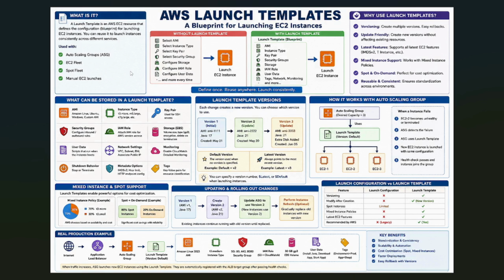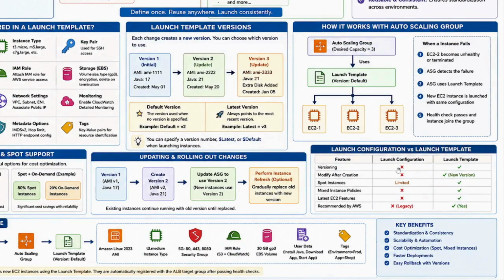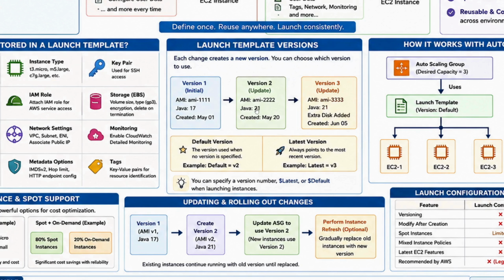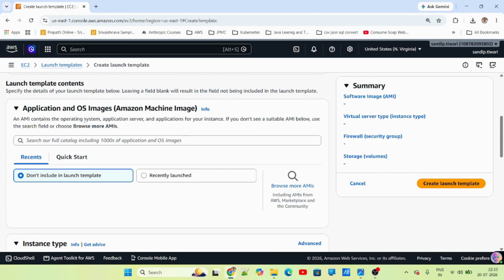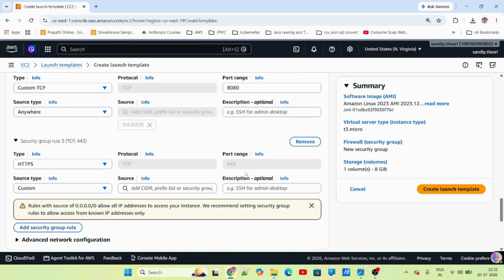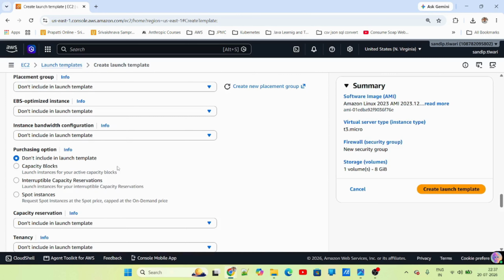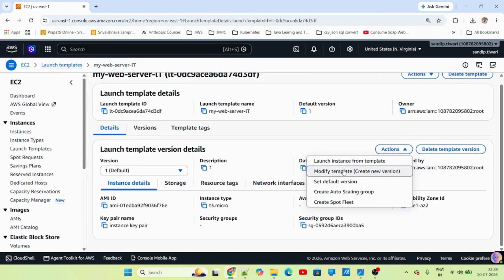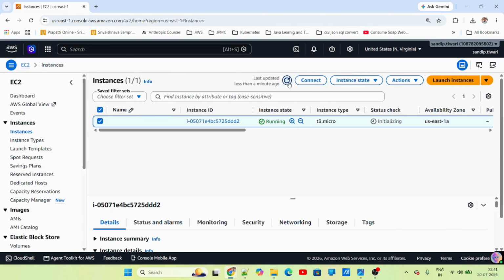AWS Launch Templates Made Easy | Complete Hands-on Guide for Beginners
🚀 **Master AWS Launch Templates with a complete hands-on demo!**

In this video, you'll learn what **AWS Launch Templates** are, why they replaced **Launch Configurations**, and how they are used with **Auto Scaling Groups (ASG)** to launch EC2 instances consistently in production environments.

We'll build everything from scratch using the **AWS Management Console**, explain every option in the Launch Template, and demonstrate how Auto Scaling Groups use Launch Templates to automatically provision EC2 instances.

### 📌 Topics Covered

✅ What is an AWS Launch Template?

* Why Launch Templates are needed
* Launch Template vs Launch Configuration
* Components of a Launch Template

✅ Launch Template Configuration

* AMI Selection
* Instance Type
* Key Pair
* Security Groups
* IAM Role
* EBS Storage
* User Data Script

✅ Launch Template Versioning

* Create multiple versions
* Default vs Latest Version
* Updating Launch Templates

✅ Hands-on Demo

* Create a Launch Template
* Launch an EC2 instance using the template
* Verify configuration
* Update the template
* Launch using a new version

✅ Auto Scaling Group Integration

* Attach Launch Template
* Desired, Minimum & Maximum Capacity
* Health Checks
* Instance Replacement
* Scaling Overview

✅ Mixed Instance Policies

* Spot Instances
* On-Demand Instances
* Instance Overrides
* Purchase Options

* Why production environments use Launch Templates
* How Launch Templates simplify EC2 provisioning
* How Auto Scaling automatically launches identical EC2 instances
* Best practices for versioning and updates

This tutorial is ideal for:

* AWS Beginners
* Java Developers
* DevOps Engineers
* Cloud Engineers
* AWS Solution Architects
* Students preparing for AWS Certification (SAA-C03, DVA, SAP)

* AWS
* Java
* Spring Boot
* Kubernetes
* System Design
* Database Design
* Microservices
* Software Architecture